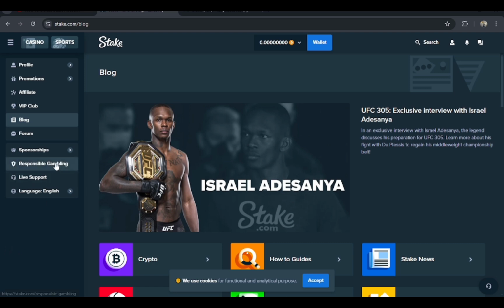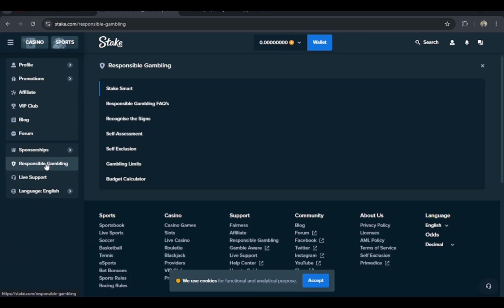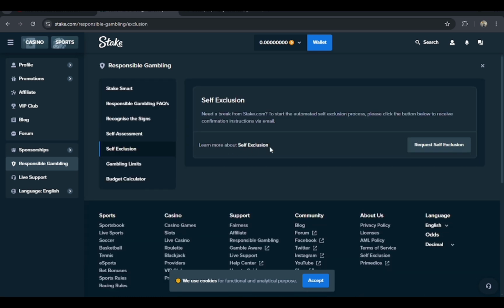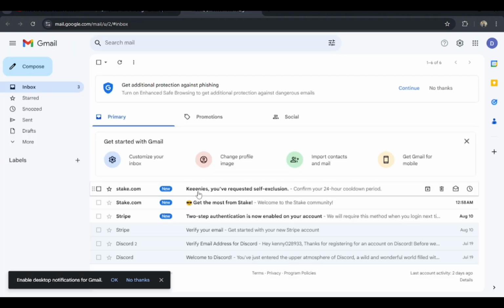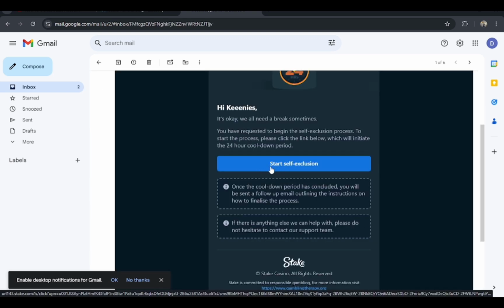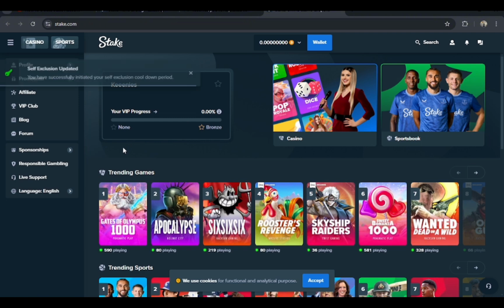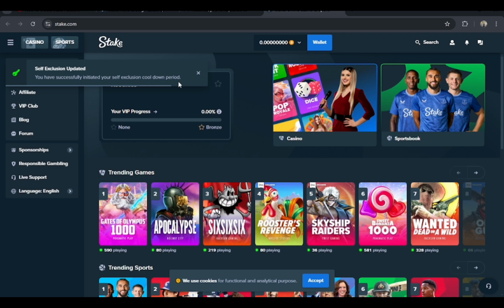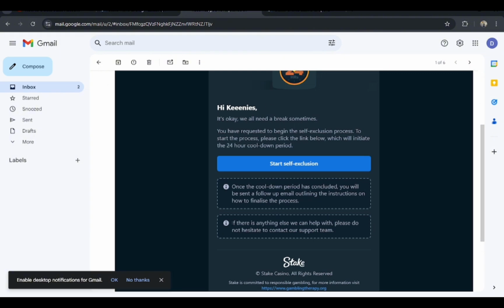How to Delete Stake Account Permanently (Step by Step)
Learn how to permanently delete your Stake account. In this video, we will guide you through the step-by-step process to close your account, ensuring all your data is removed from the platform.